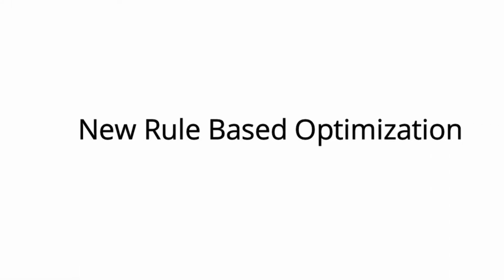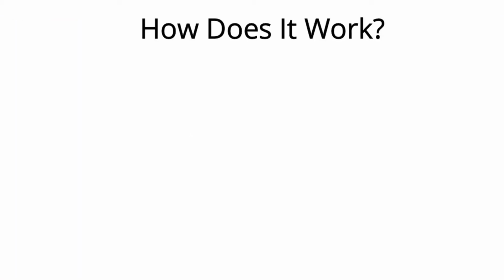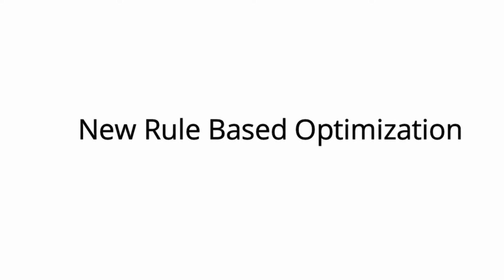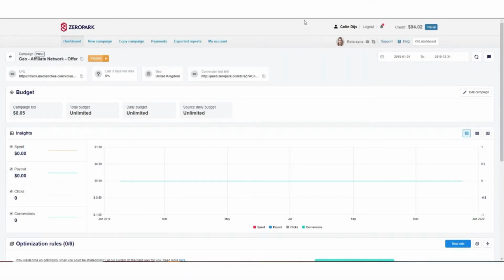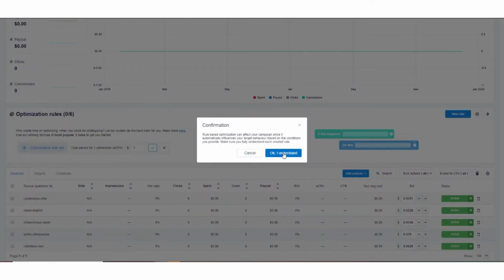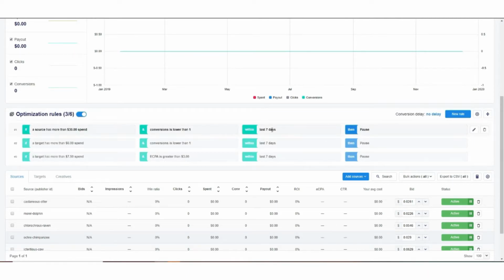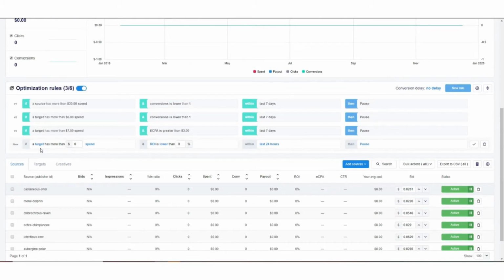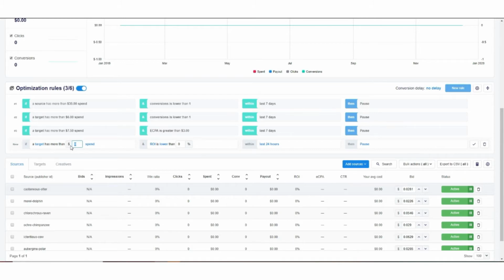Zeropark-New Rule-Based Optimization [Tutorial]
Have you heard about the new rule-based optimization on Zeropark? Watch this video to learn all about the new rule-based optimization.

The Rule-Based Optimization feature is constructed in a way that resembles standard IF-THEN logical statements, so they are easy to understand. The structure for a rule is as follows:

IF a condition is met FOR the selected criterion WITHIN a given time frame, THEN perform a certain action.

You can create more than one rule. The system will follow each rule in order from the first to the last one.

AUTOMATIC RULE CREATION
The new look of the Rule-Based Optimization feature allows you to create 3 most popular rule types with a simple click. In order to do so, perform the following steps:

In Zeropark, go to the campaign details view.

In the Rule-Based Optimization section, click the Optimization rule set button.

Provide your payout (eCPA) value.

Confirm the dialog box by clicking the Ok button.

Zeropark will create three rules.

MANUAL RULE CREATION
If you prefer to create optimization rules manually, you can do so by following the steps below:

In the Rule-Based Optimization section, click the New rule button.

Set the following options for a rule condition (IF):

Condition item: Target, Source, Campaign

Condition value: a numerical value

Condition metric: Spend, Visits

Set the following options for a rule criterion (FOR):

Criterion item: ROI, Conversion, eCPA, CR

Criterion formula: lower, greater

Criterion value: a numerical value

Set a rule time frame (WITHIN): last hour, last 24 hours, last 7 days, custom.

Set a rule action (THEN): Pause, Bid up, Bid down.